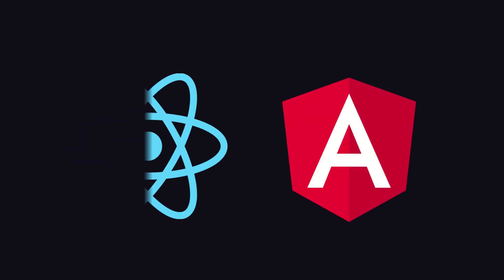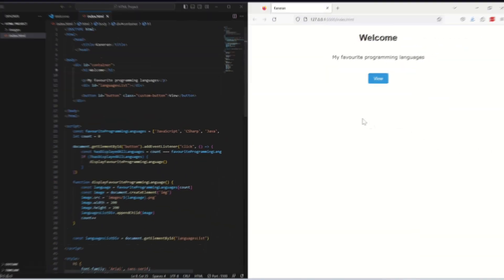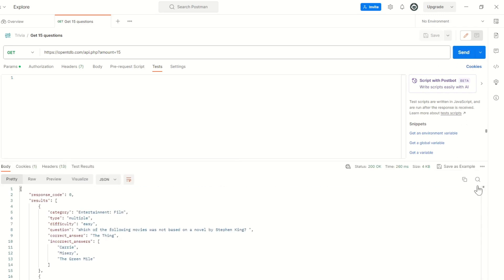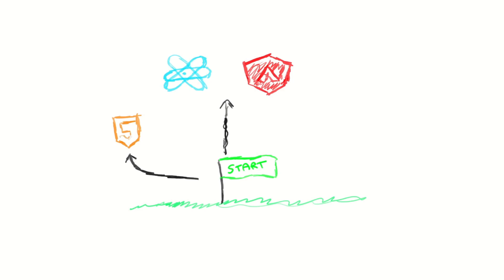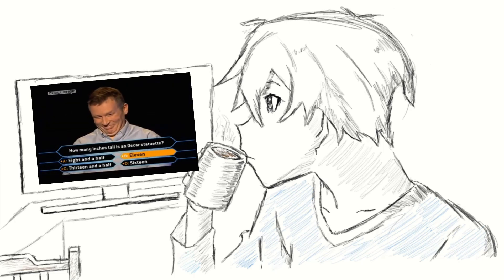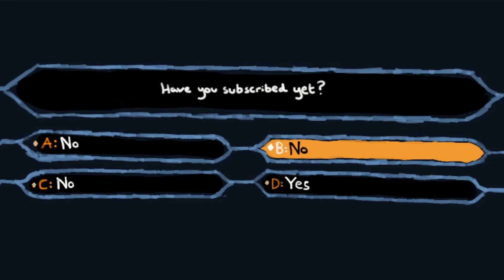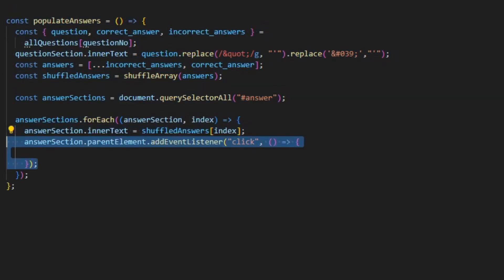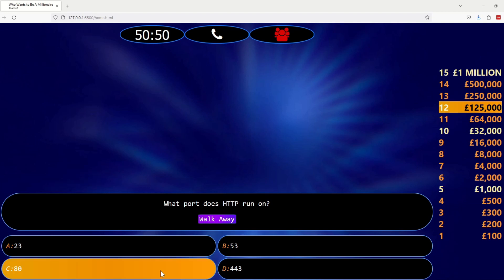Used HTML, CSS and Vanilla JavaScript to recreate a classic game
At the beginning of my journey, I learnt web frameworks such as Angular and React without learning the fundamentals being HTML, CSS and JavaScript. This was a mistake and decided to go back to the fundamentals which helped me tremendously when going back into learning web frameworks.

The classic game I recreated was Who Wants to Be a Millionaire .